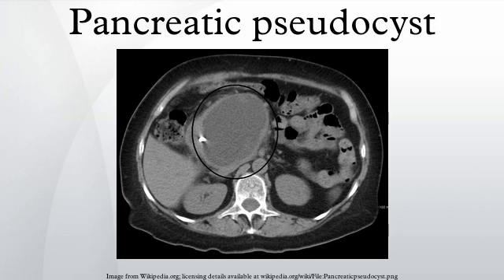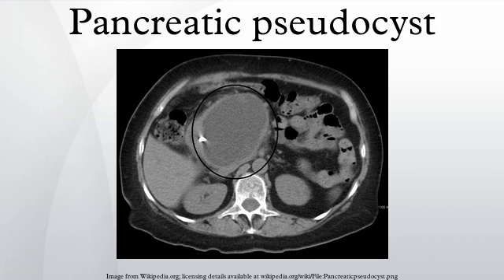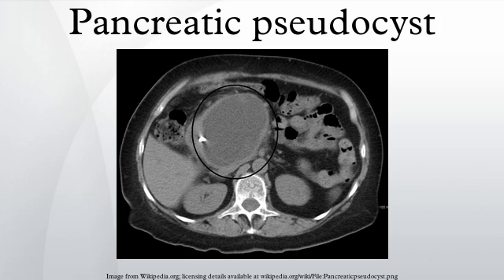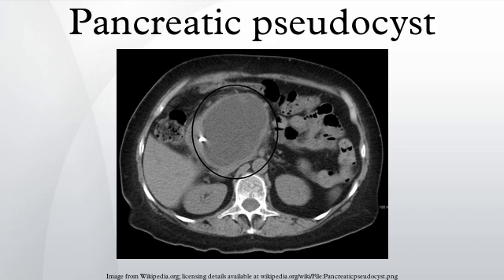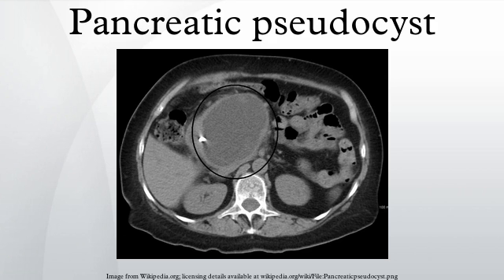Pancreatic pseudocyst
A pancreatic pseudocyst is a circumscribed collection of fluid rich in pancreatic enzymes, blood, and necrotic tissue, typically located in the lesser sac of the abdomen. Pancreatic pseudocysts are usually complications of pancreatitis, although in children they frequently occur following abdominal trauma. Pancreatic pseudocysts account for approximately 75% of all pancreatic masses.